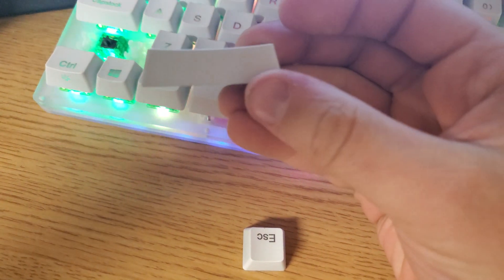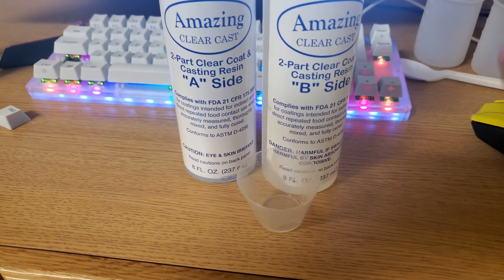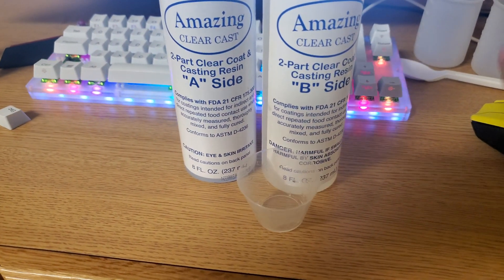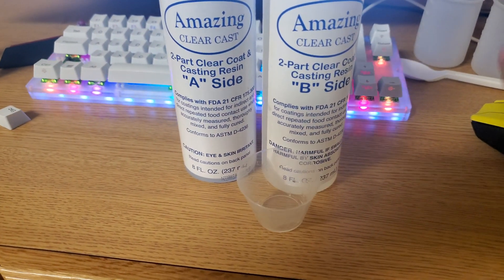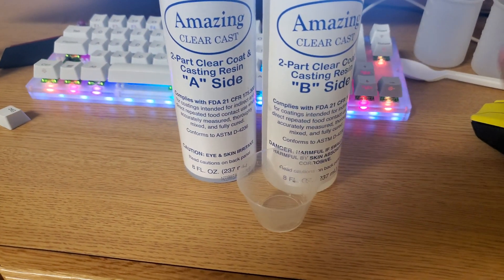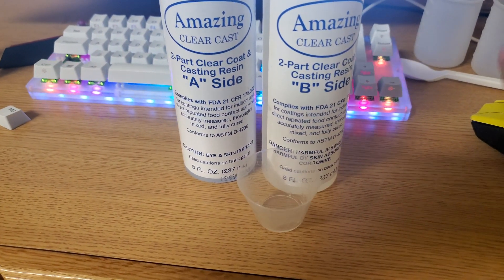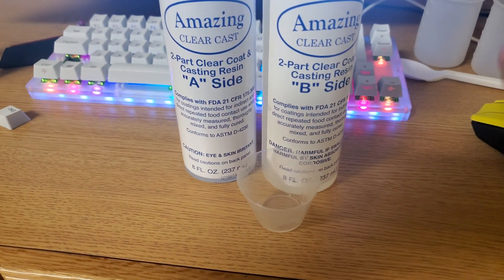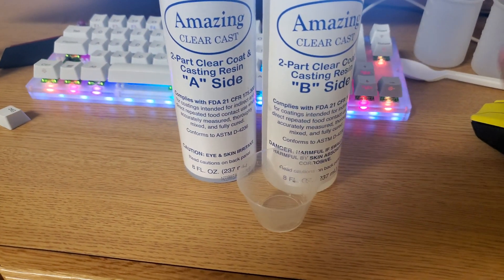Making Custom DIY Resin Keycaps Part II